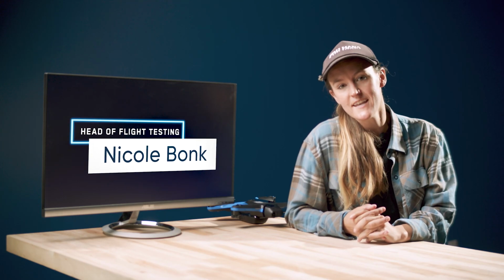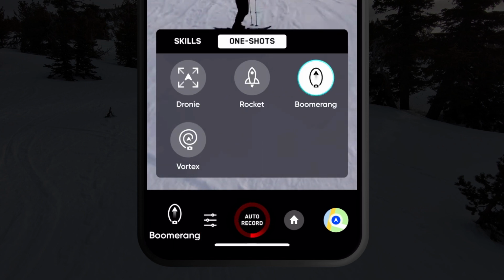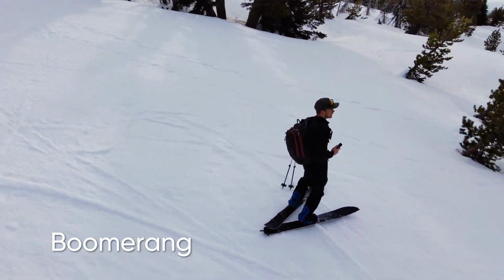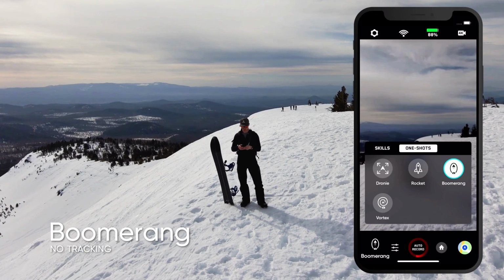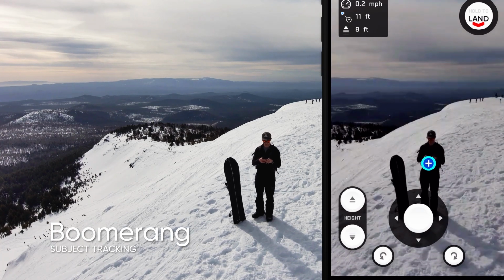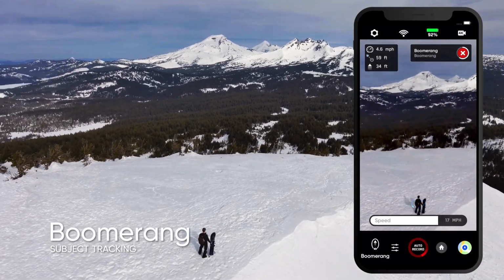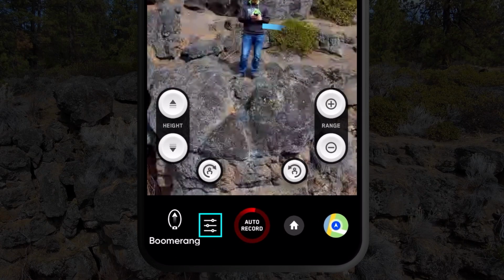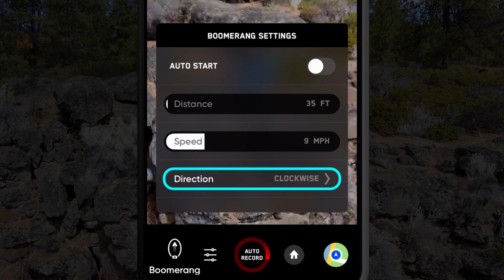How to Use the Orbit Skill on Skydio 2/2+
This episode is all about the Boomerang Skill. Join Skydio's Head of Flight Testing, Nicole Bonk to learn everything you need to know about Boomerang on Skydio 2/2+! Hopefully this helps you get those silky smooth shots of your adventures. Did we miss anything? If so, leave your own Boomerang tips in the comments to help your fellow Skydians get the best shots possible.

0:00​​ Introduction
0:21 Boomerang Overview
0:51​ Boomerang Basics
1:33 Adjusting Your Boomerang
1:56 Tips and Tricks
2:23​​ Outro
2:46​ Outtakes

Script:
“Here comes the boom!...-erang”
“Ok boomer….ang”

“Welcome back everyone, today we are going to dive into one of our One-Shot skills, Boomerang.”

“Boomerang can be found in the skills menu, under the ‘One Shots’ section.”
“It can be performed using the App or the Controller, but not the Beacon.”

“When performing a Boomerang, Skydio 2 will begin from a subject or starting point, then fly out and away in a single wide circle before returning back to the starting point.”

“Once you have selected the Boomerang skill. You can either perform the Boomerang relative to Skydio 2’s current position, or you can select a subject to track by pressing the blue ‘plus’ button.”

“Upon initiating the Boomerang, Skydio 2 will wait for 3 seconds before flying out, up and away while circling the subject, and returning close to complete the boomerang.”

“You can enter the Boomerang menu to adjust various settings.”

“In this menu, you can choose if you want your Boomerang to start automatically, you can adjust the distance, speed and the direction that Skydio 2 will fly.”

“Boomerang is a great way to create extra movement in your shots, because Skydio 2 is actively changing it’s distance from you while rotating around you.”
“You will have the best results with Boomerang when the subject is relatively stationary.”

“If you are tracking a subject while performing a Boomerang, Skydio 2 will return to the subject, not the starting location.”

“Skydio 2, finally a Boomerang that actually comes back to you.”
“Bonk Out”